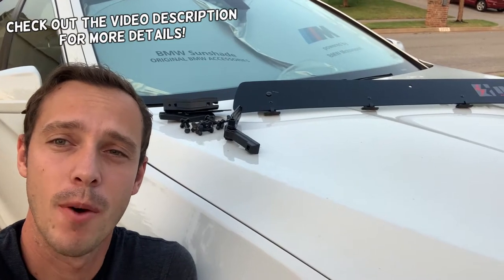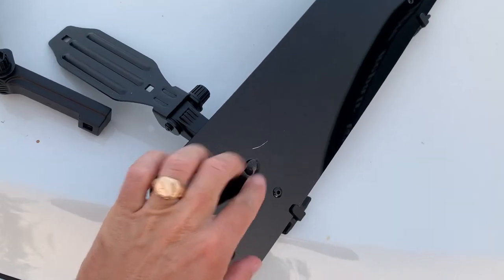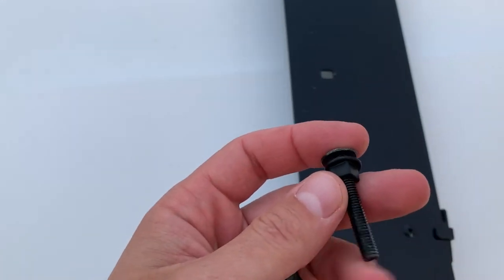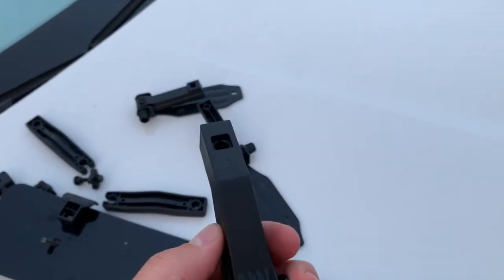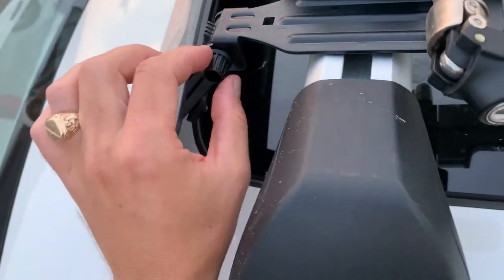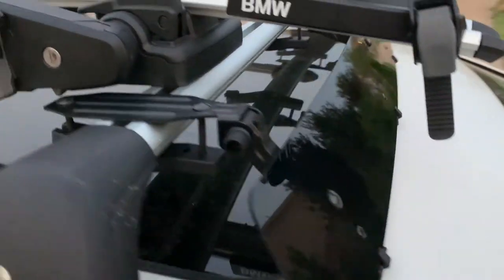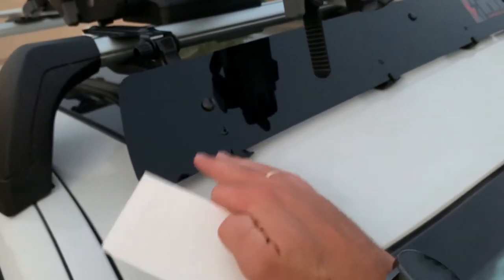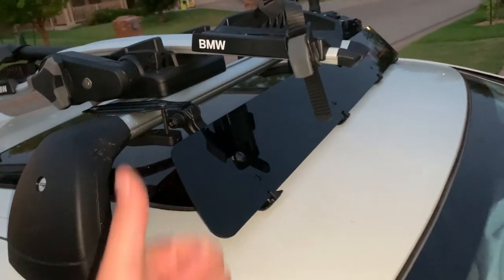HOW TO INSTALL ROOF RACK WIND DEFLECTOR, ROOF RACK FAIRING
In this video we will explain how to install roof rack wind deflector on a car. The roof rack wind deflector is also known as roof rack fairing. There are 2 main reasons why I got a roof rack wind defloctor fairing, first I like the way they look and second it reduces the wind noise to a minimum. Even though I have huge bike rack on the roof rails once I installed the roof rack wind deflector fairing the wind noise was practically gone. These roof rack wind deflectors are offered in 3 different sizes.